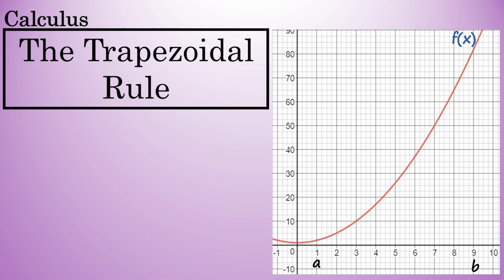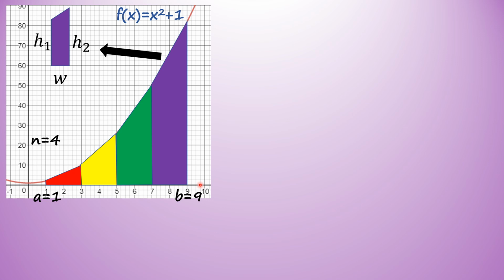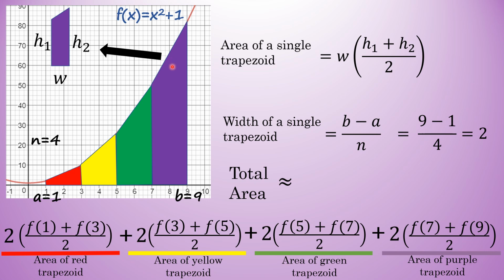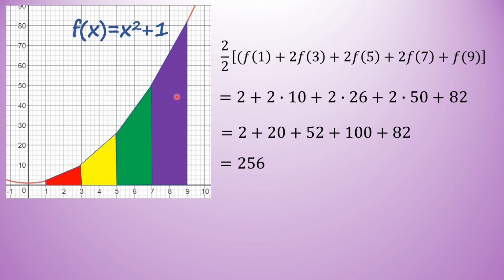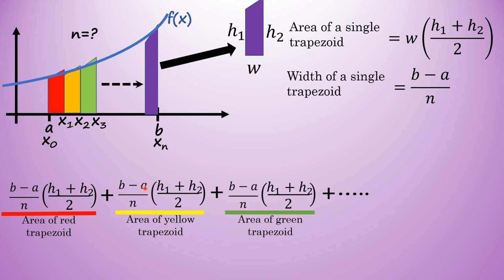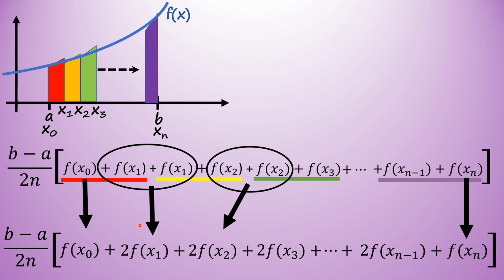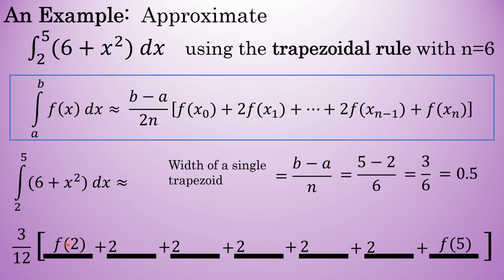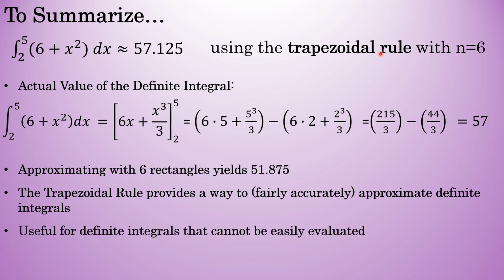The Trapezoidal Rule : A Full Lesson : Approximating Definite Integrals : Calculus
The video provides a complete lesson on the Trapezoidal Rule from Calculus.

The following questions are presented and thoroughly answered:
* Why is the Trapezoidal Rule needed?
* What is the Trapezoidal Rule based on?
* How is the Trapezoidal Rule derived?
* How is the Trapezoidal Rule applied in an example problem?

0:00 Introduction
1:30 Why is the Trapezoidal Rule needed?
2:57 The basis of the Trapezoidal Rule
14:18 A derivation of the Trapezoidal Rule
 22:20 Applying the Trapezoidal Rule in an example problem
 28:15 Conclusion